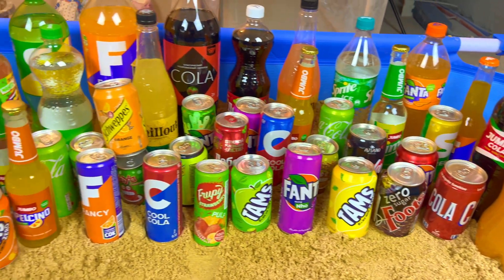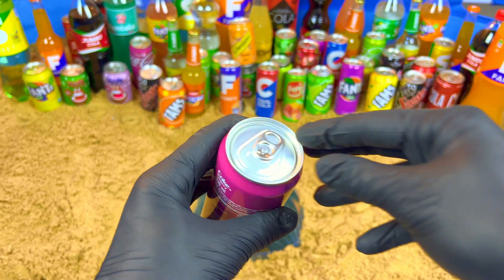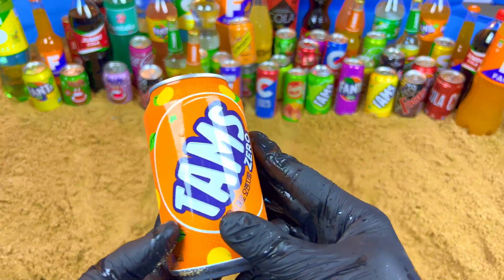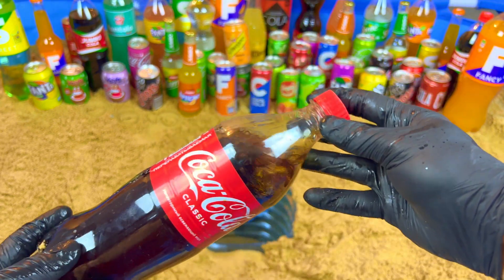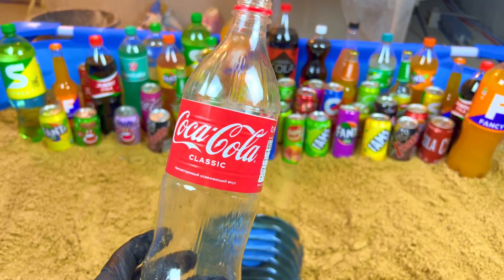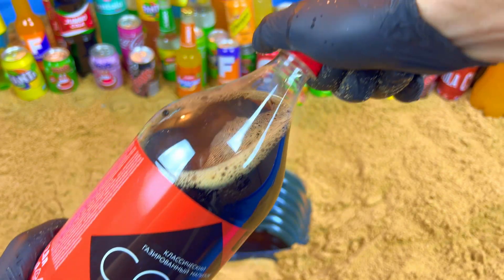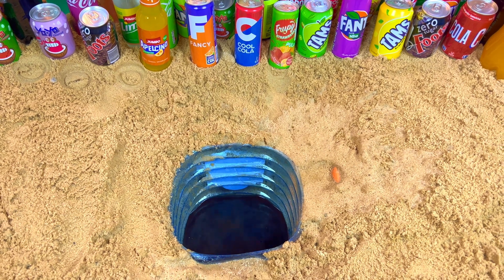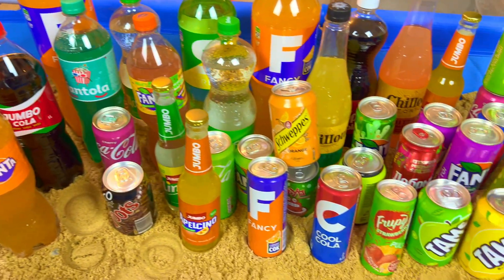EXPERIMENT: Big Balloon of Coca-Cola, Mtn Dew, Fanta & Popular Sodas vs Mentos Two Holes Underground